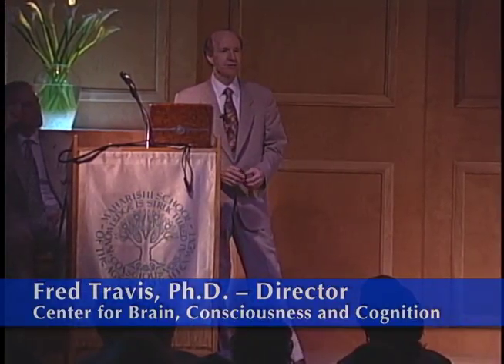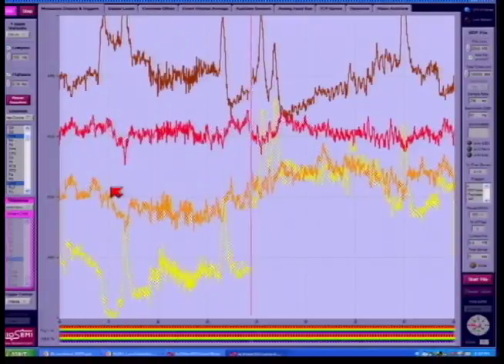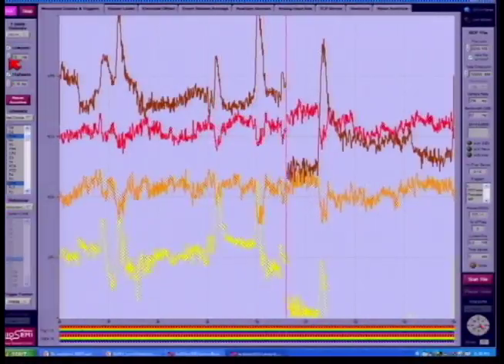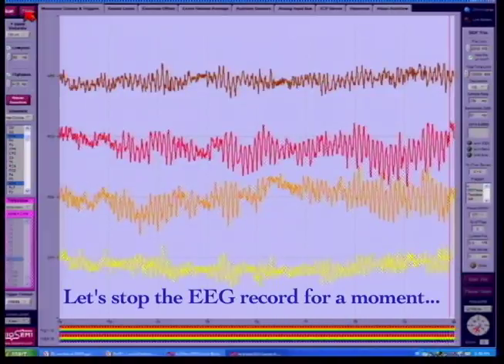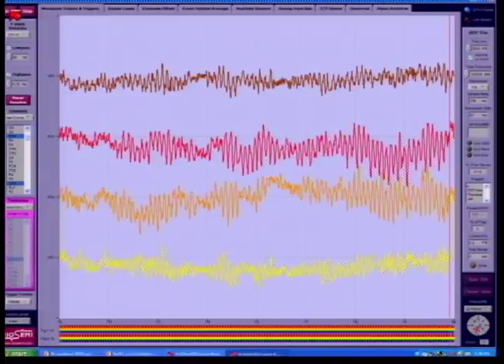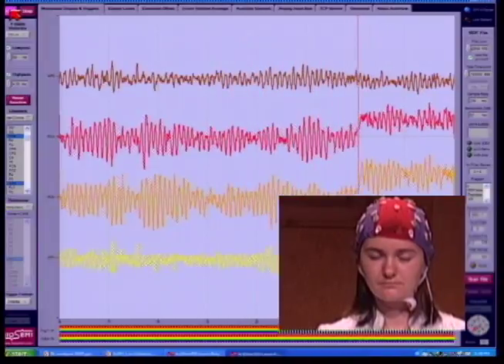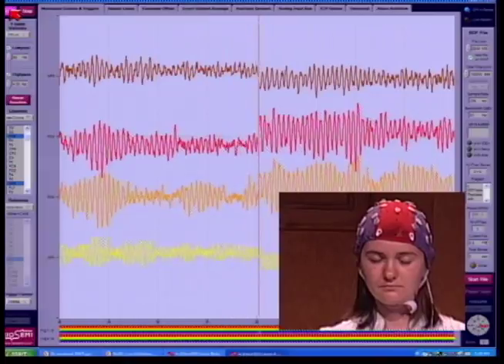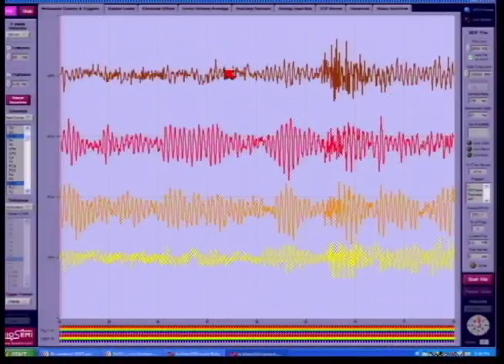What happens to your brain during Transcendental Meditation?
— Dr. Fred Travis, brain researcher, demonstrates how brain activity changes during Transcendental Meditation practice.

Find a certified Transcendental Meditation teacher near you or by calling 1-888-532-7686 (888-LEARN-TM)